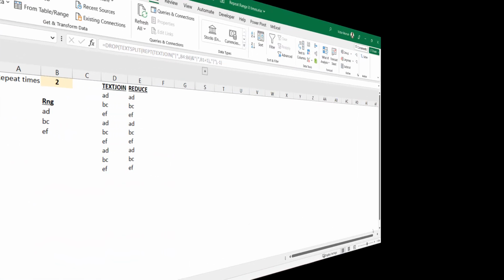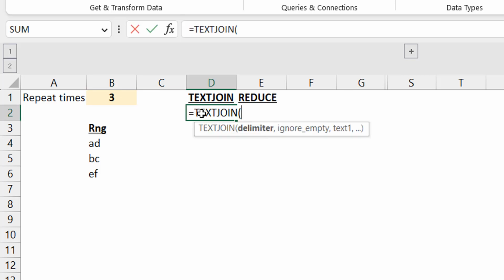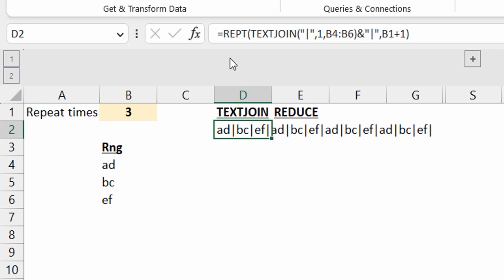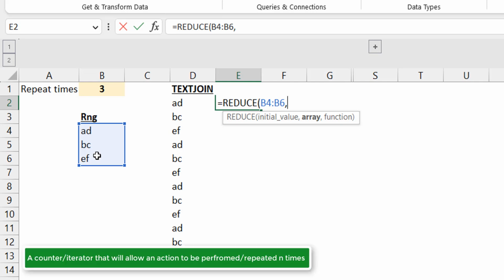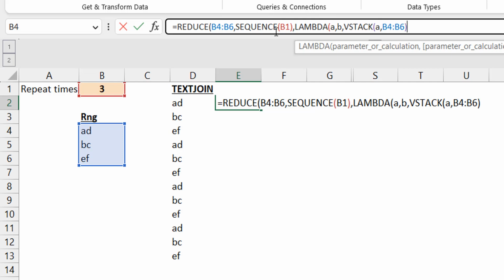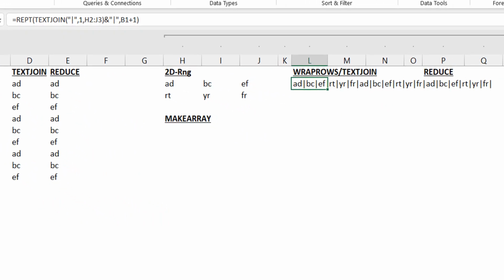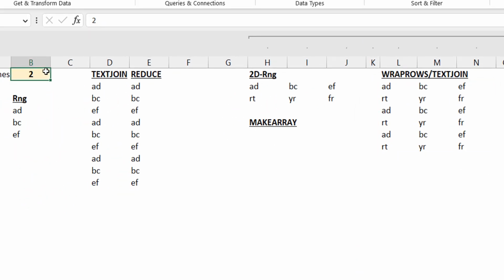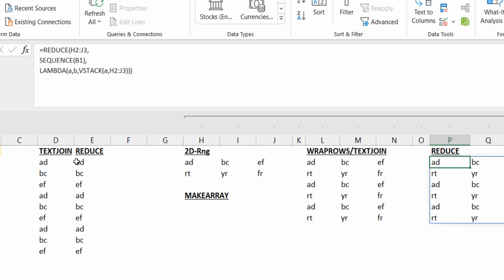Dynamically stack range multiple times vertically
Excel approaches to Stack a range multiple times. This uses a REDUCE/TEXTSPLIT function to stack ranges vertically.

00:00 Introduction
01:01 Repeating a 1-D range vertically(TEXTJOIN
04:30 Using REDUCE function for 1-D array
07:28 Repeating a 2-D range vertically (TEXTJOIN/WRAPROWS)
10:38 Using REDUCE for a 2-D range
11:30 Final Thoughts